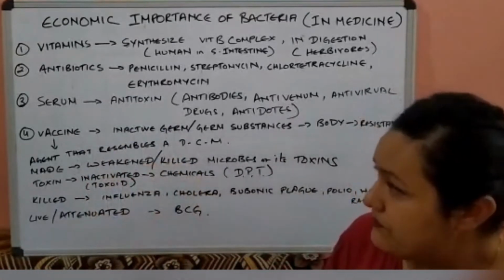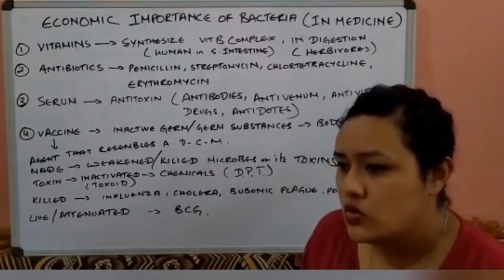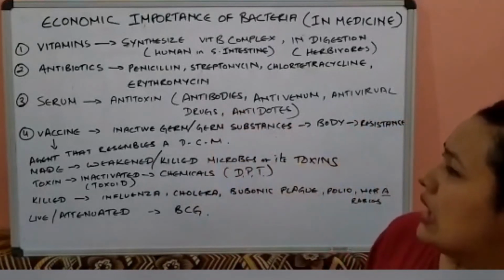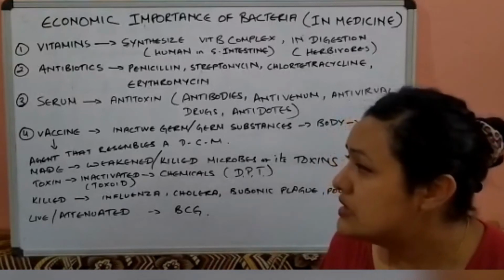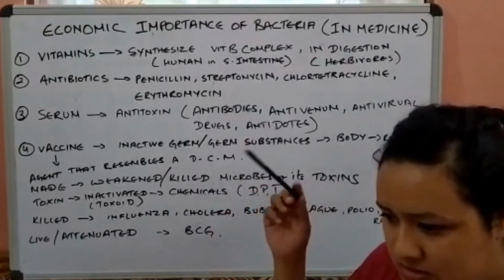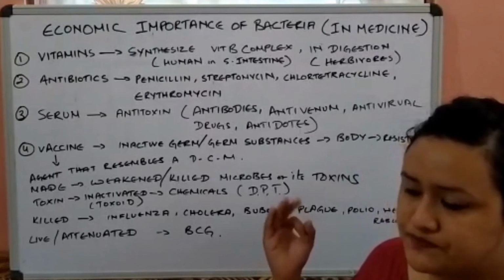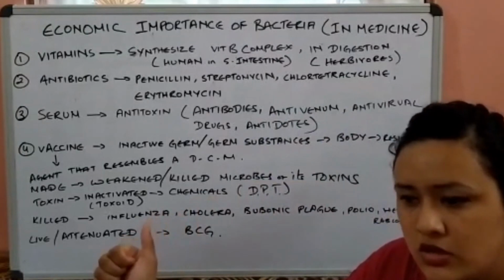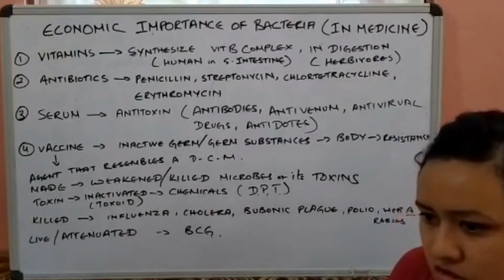BIOLOBY CLASS IX (Part I)